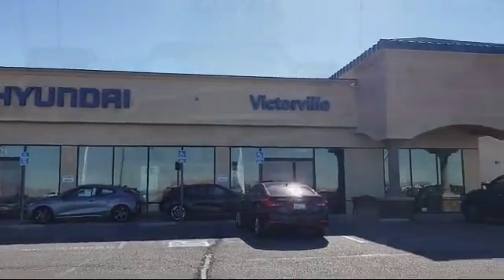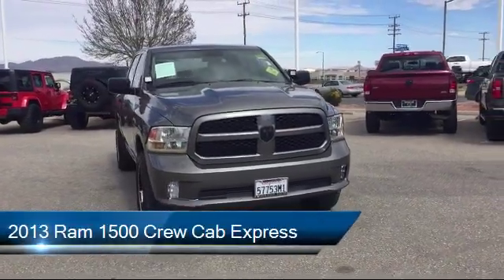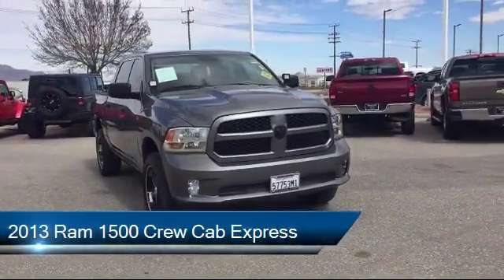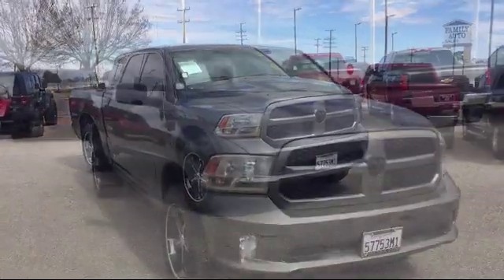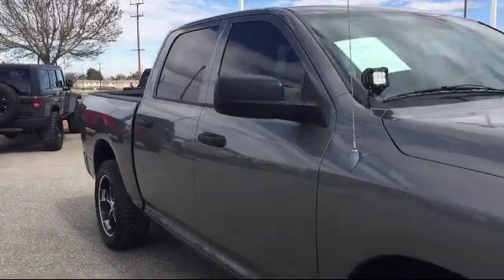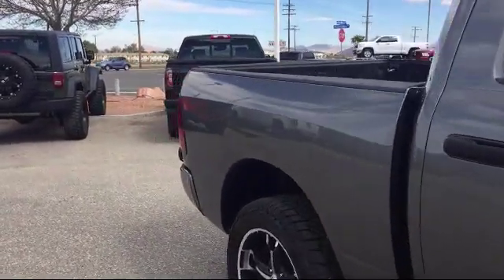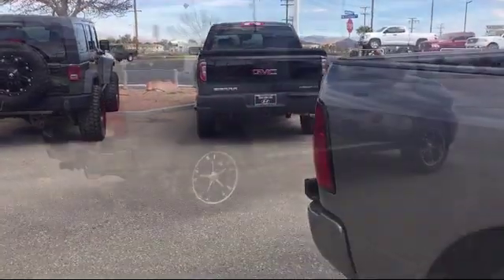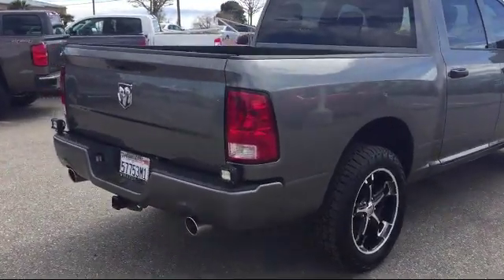2013 Ram 1500 Crew Cab Express Victorville Apple Valley Hesperia Adelanto Barstow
2013 Ram 1500 Crew Cab Express Stock Number: 1810034 Vin:1C6RR7KTXDS586642.

Victorville Hyundai
14821 Palmdale Rd A